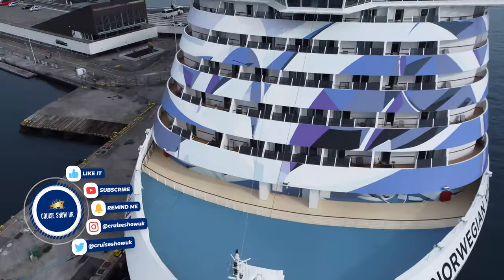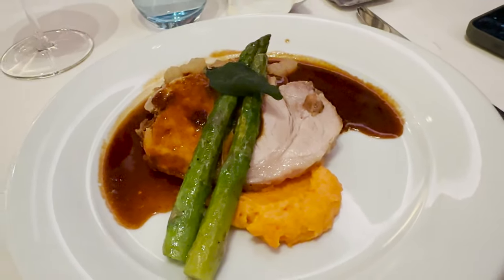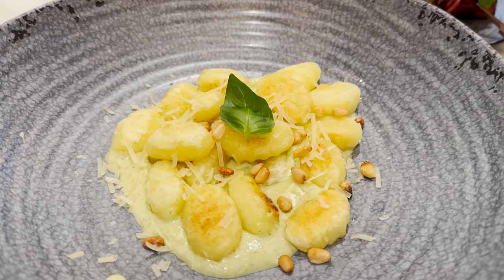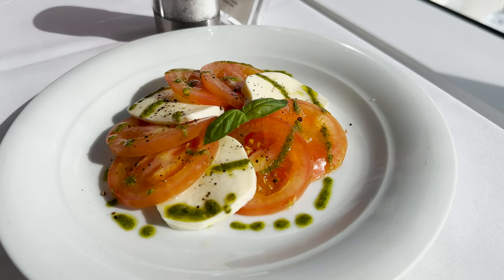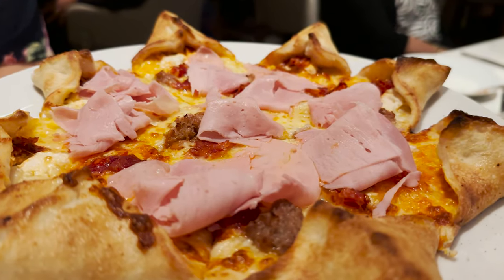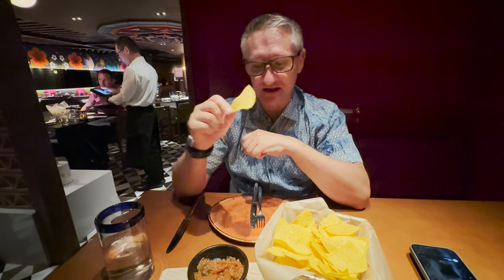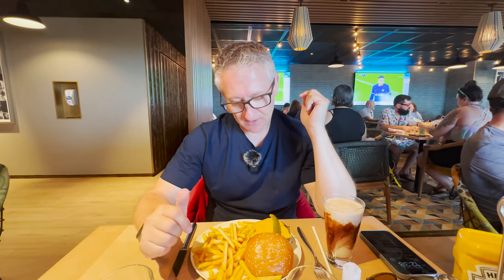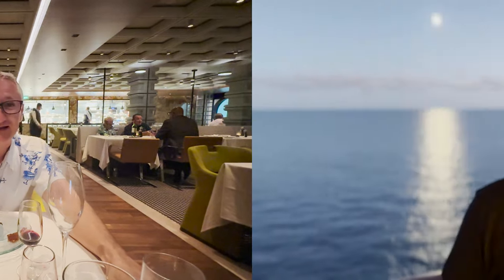NCL Norwegian Viva Dining: Yummy or Yikes? Full Review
🚢 Embark on a gastronomic journey with me as I explore and taste-test every delectable dish on Norwegian Viva! 🍽️ In this comprehensive dining review, I leave no plate unturned, providing you with an honest and mouthwatering insight into the culinary delights this cruise ship has to offer.

From savory appetizers to indulgent desserts, join me as I share my firsthand experience with the diverse and exquisite cuisine available on Norwegian Viva. 🌮🍕🍜 Whether you're a foodie planning your cruise or simply curious about the dining options, this video is your ultimate guide to the onboard culinary scene.

Key Highlights:
👉 Honest and unbiased reviews of every restaurant and food venue.
👉 Insider tips on must-try dishes and hidden gems.
👉 Detailed insights into the dining atmosphere and service quality.
👉 Dietary considerations and options for various preferences.

Embark on this culinary adventure with me and discover the flavors that make Norwegian Viva a standout cruise dining experience! Bon appétit and happy cruising! 🚢🍷✨ 🍽️

🎉 Love my content? Your support helps me create even more awesome content. - thank you for your generosity and for being a part of this amazing community!